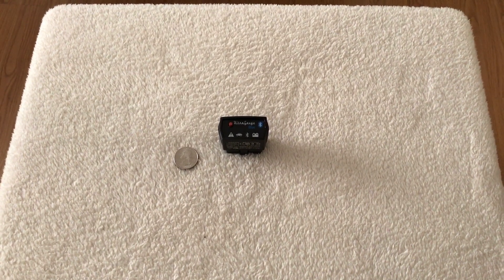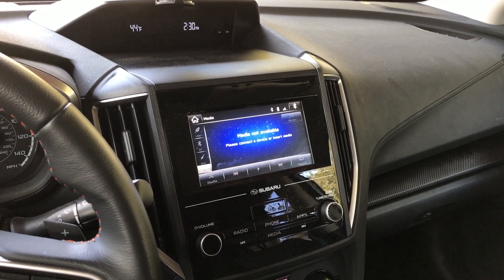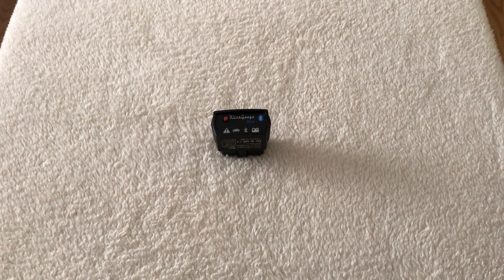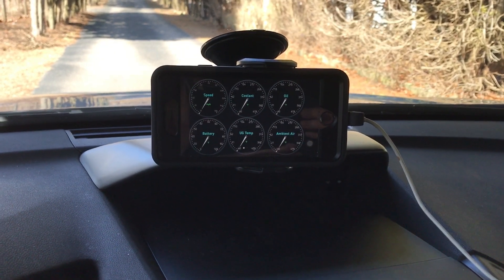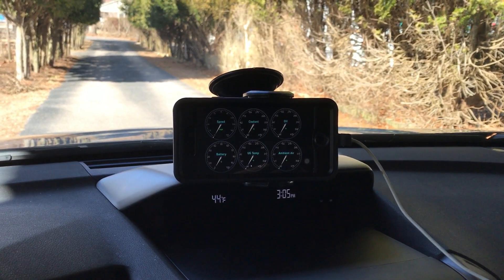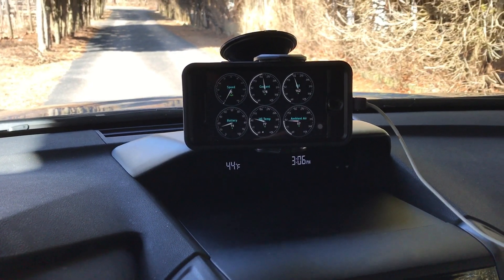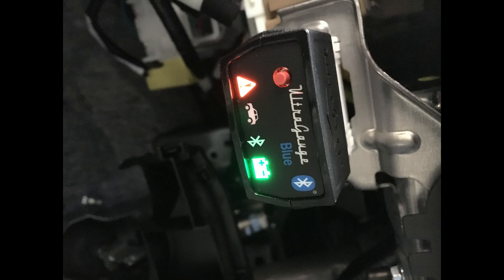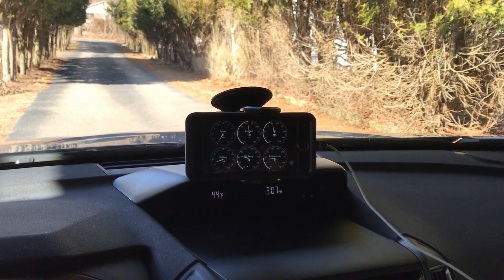UltraGauge Blue review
This is a review of the Ultragauge Blue OBD2 diagnostic port module with Bluetooth capabilities.  I purchased this device in order to allow the monitoring of engine parameters not displayed on my vehicle's instrument cluster.  Paired with the device, I am using an iPhone 7 with the latest iOS updates as of 03/17/2019.